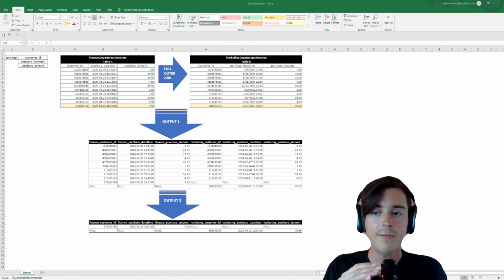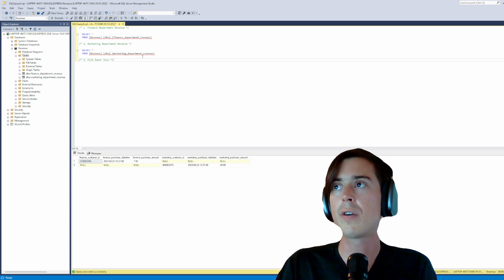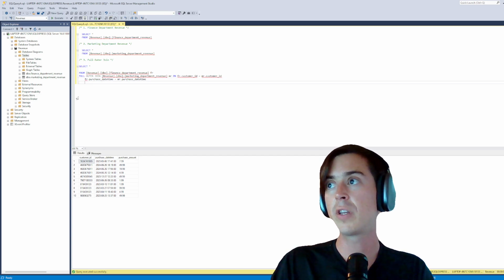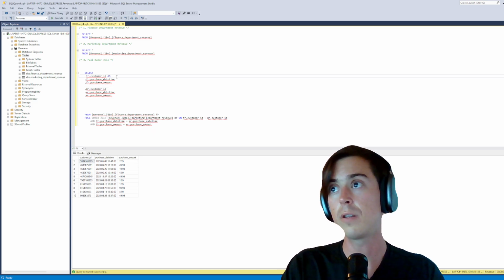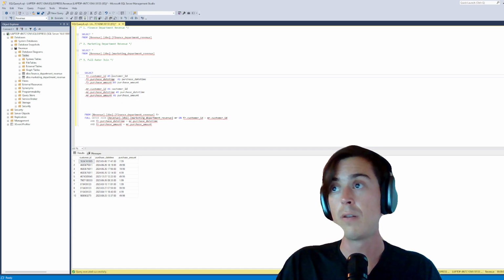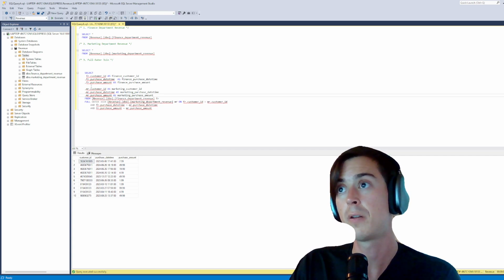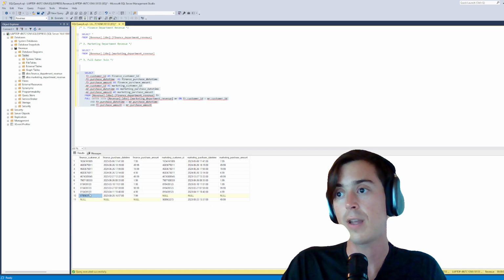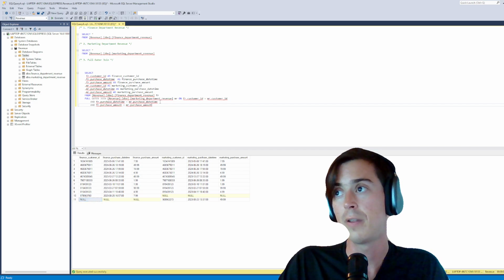Audit SQL Tables with Full Outer Joins for Error-Free SQL Data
In this comprehensive tutorial, we dive deep into the world of SQL auditing, focusing specifically on using Full Outer Joins to ensure your data integrity is top-notch. You will learn how to effectively audit SQL tables, identify discrepancies, and maintain error-free SQL data, which is crucial for any data-driven decision-making process.

Join us as we explore:
- What Full Outer Joins are and how they function
- Practical examples of using Full Outer Joins for auditing SQL tables
- Best practices to catch errors and inconsistencies in your data
- Step-by-step guidance on writing SQL queries that leverage Full Outer Joins

Whether you're a beginner looking to understand SQL better or an experienced developer seeking to refine your data auditing skills, this video is packed with valuable insights and techniques. Don’t miss out on the chance to enhance the reliability of your SQL databases!